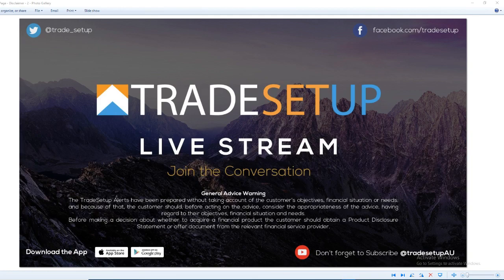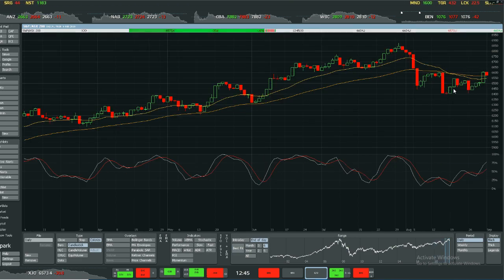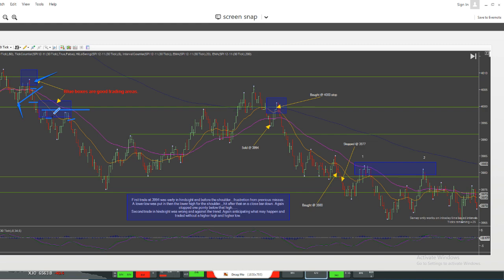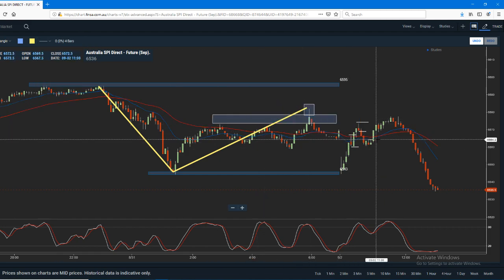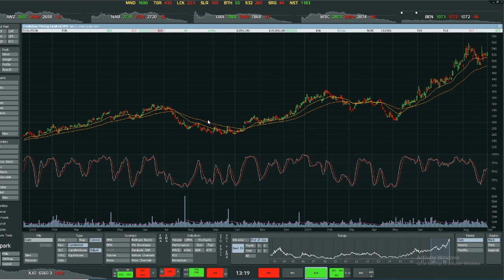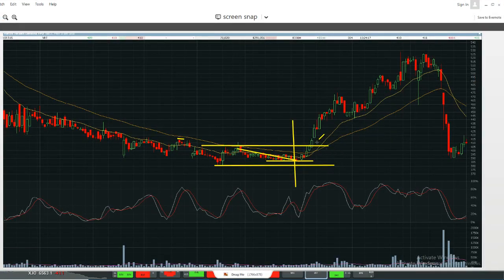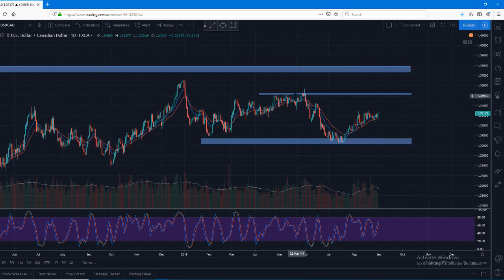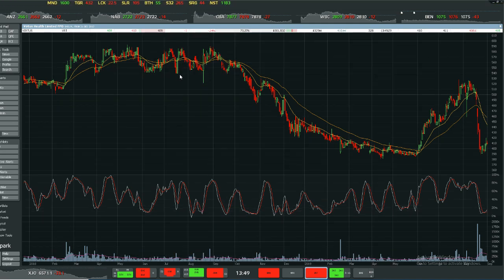Trade Review and a look at some trading setups ...Live Stream 2/09/19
2/09/19 TradeSetup Live Stream

Items Covered - ASX200 Index, SPI200, NCM, EVN, USDCAD.

Access our expert traders through our daily live video and chat service (from 12.30pm AEST). Ask questions, see charts reviewed and get the lowdown on the most promising stocks.